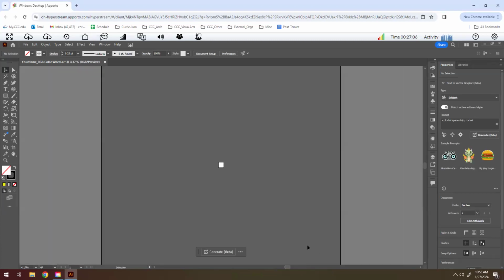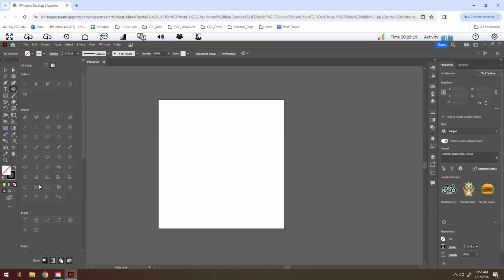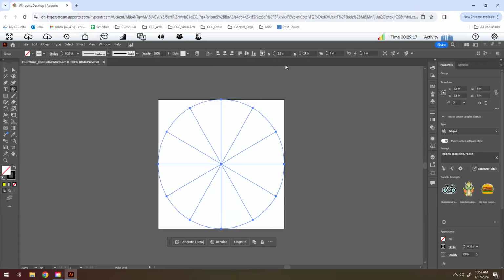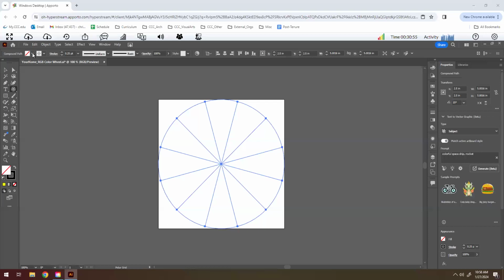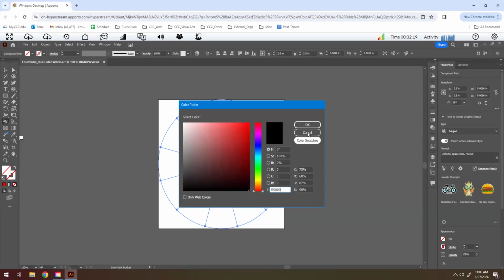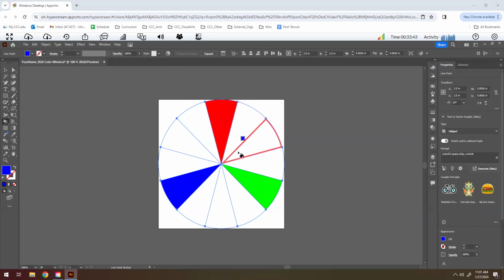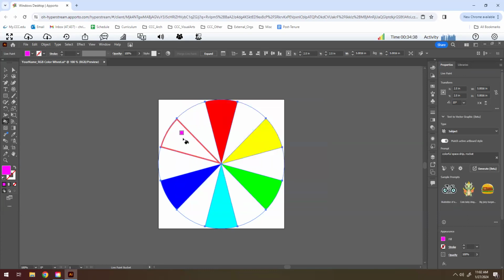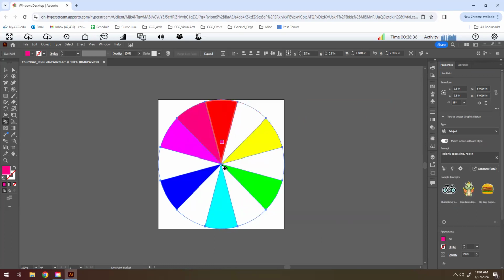RGB Color Wheel